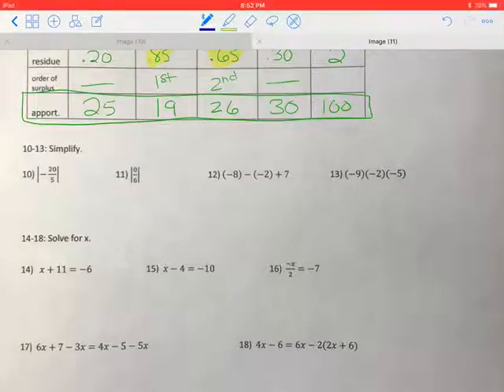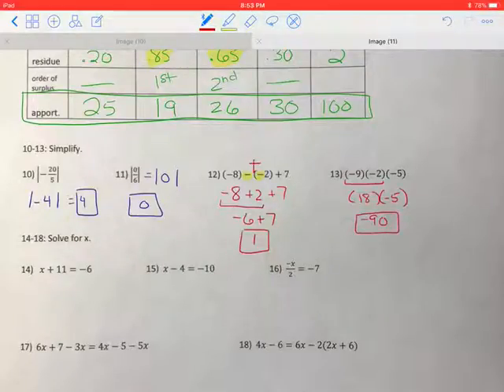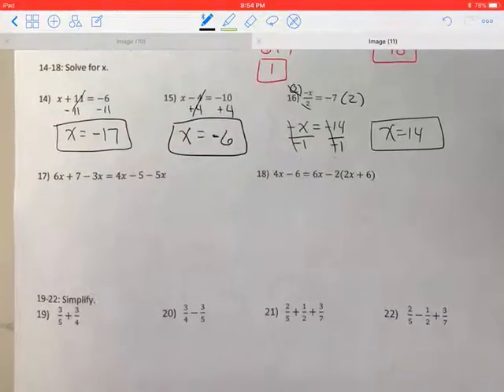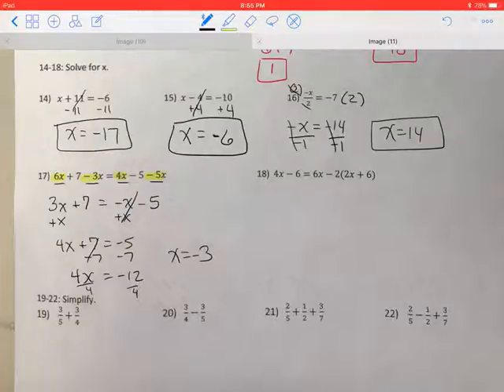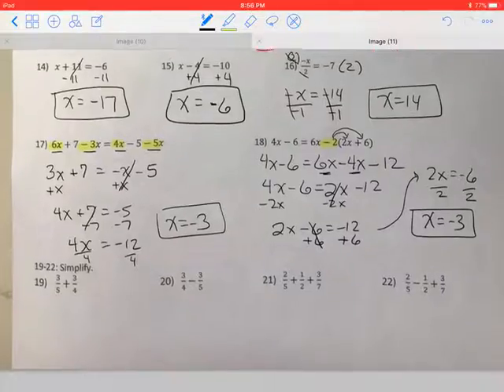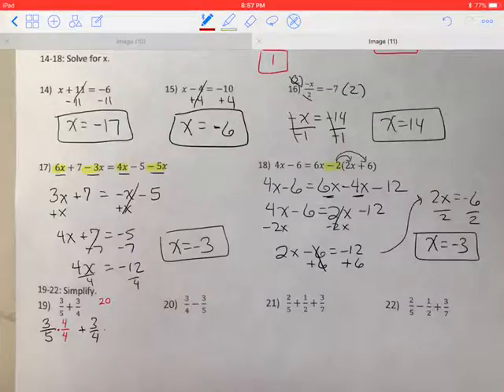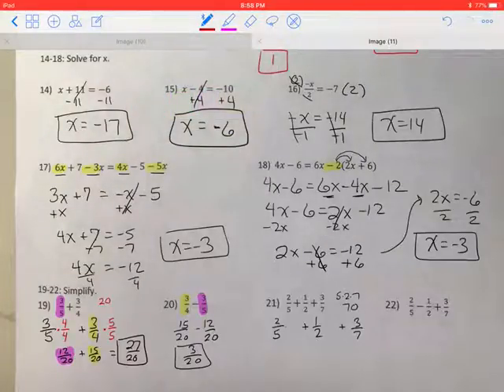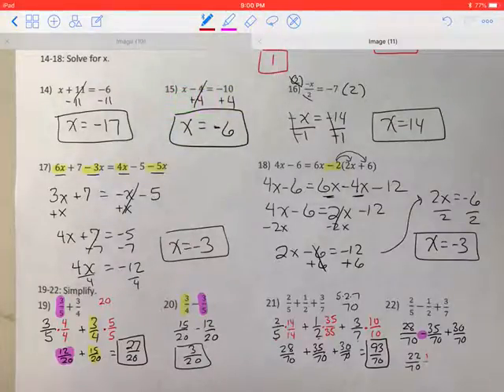Exam 1 Review #10-22 Solutions Math 1332